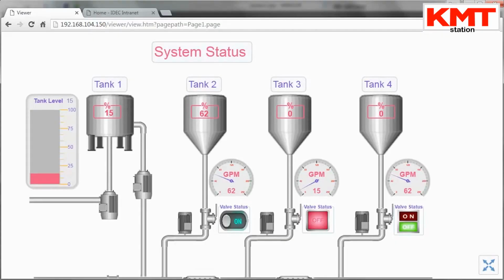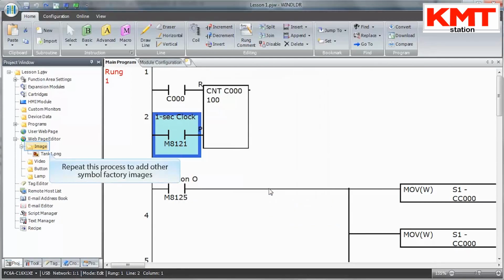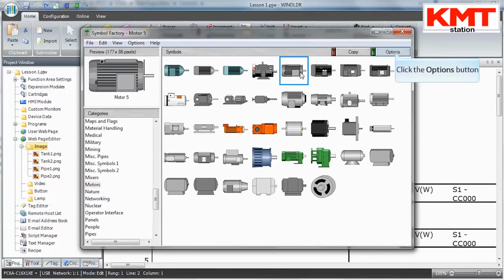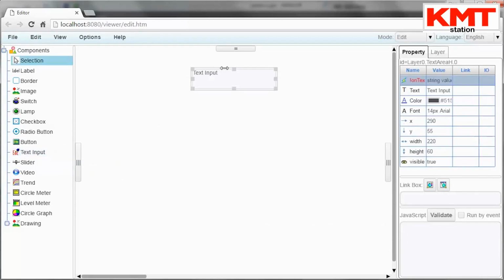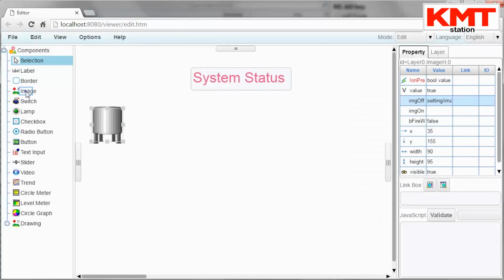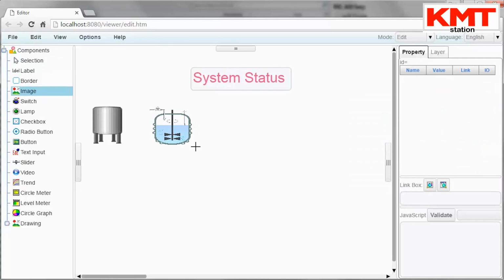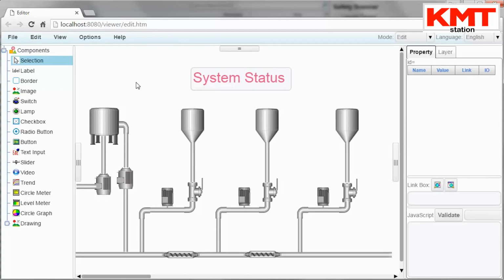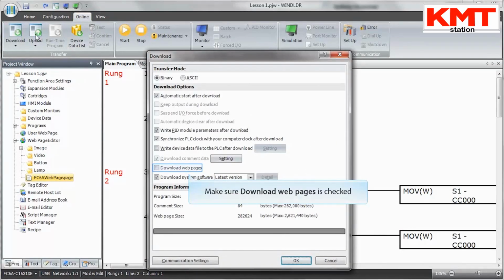สอนเขียนโปรแกรม IDEC (Web Editor Adding Text and Images)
เปิดอบรมหลักสูตรอบรมเทรนนิ่ง PLC & HMI
ทุกวันพุธ เวลา 09.00 น. - 16.00 น.
(หลักสูตรอบรม 2 วัน)

วีดีโอ สอนการใช้งาน โปรแกรม WINLDR สำหรับ PLC IDEC